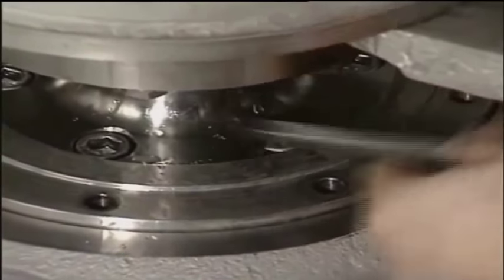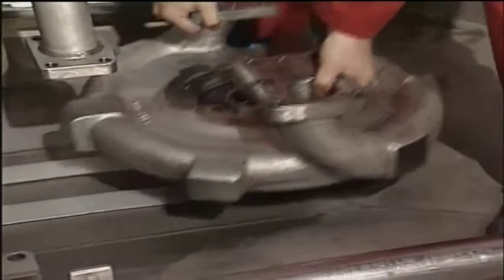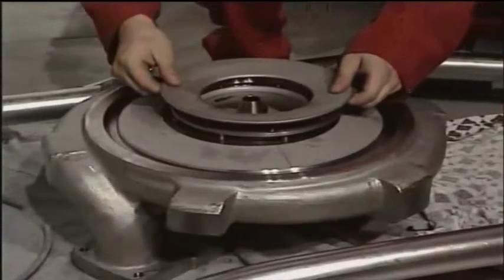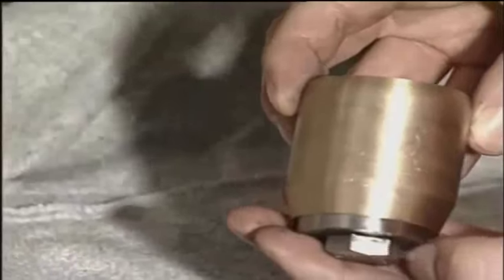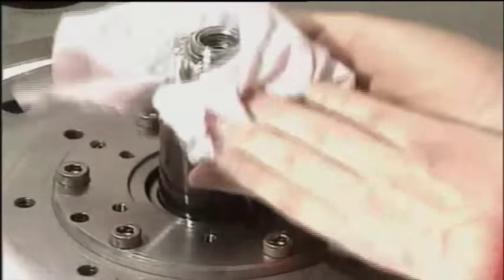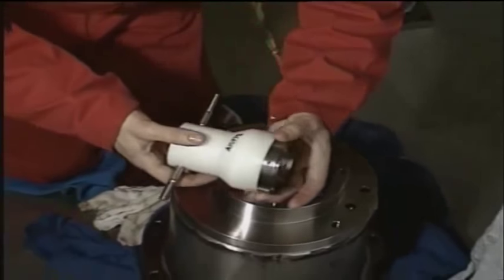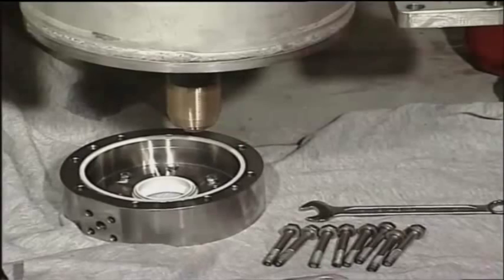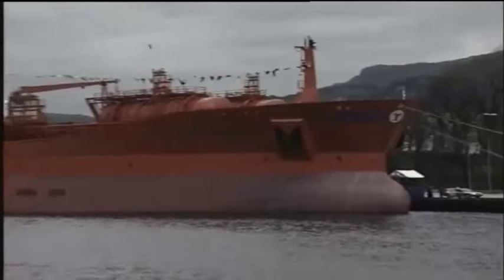FRAMO Cargo Pump Operation, Maintenance and Testing